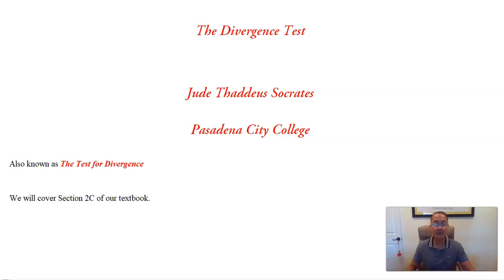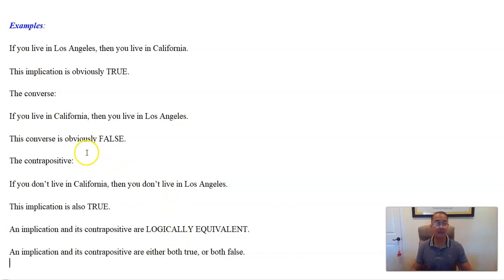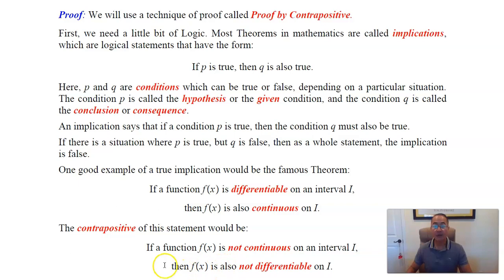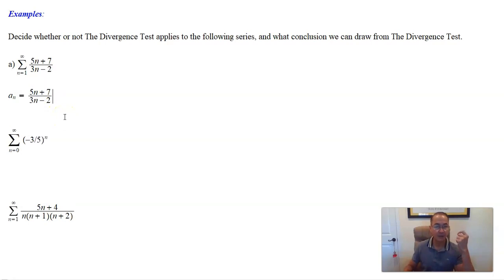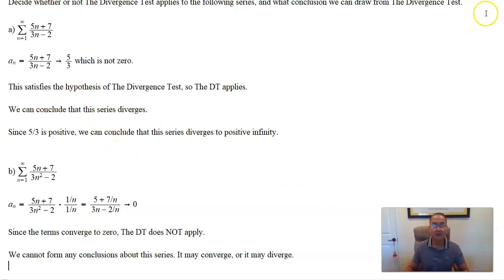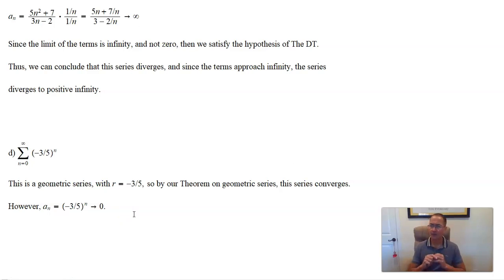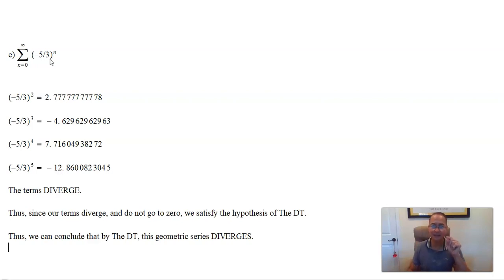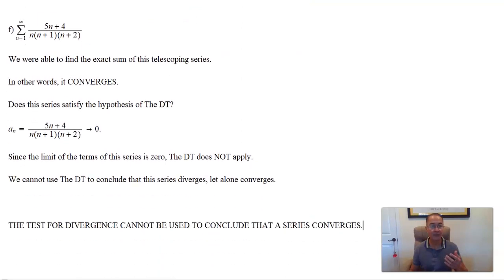Infinite Series 04 The Divergence Test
The Divergence Test allows us to conclude that an infinite series is divergent, if the terms of the series do not approach zero.

The Divergence Test can NEVER be used to prove than an infinite series converges.